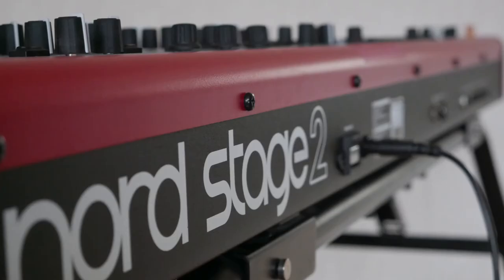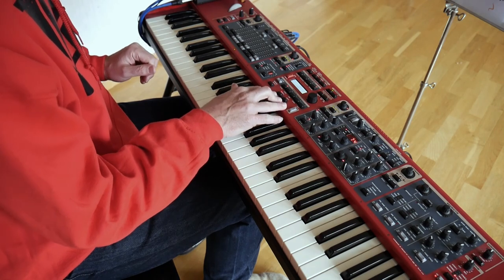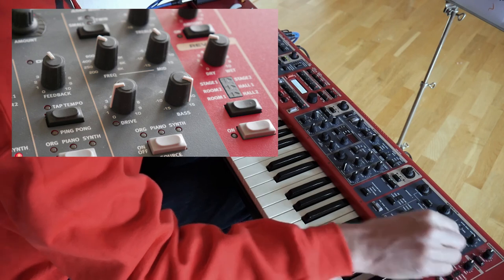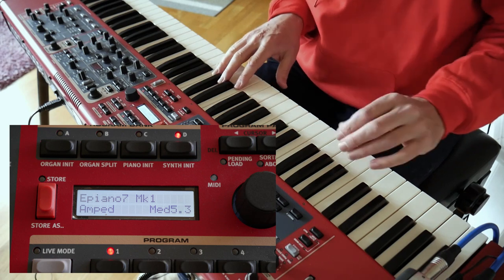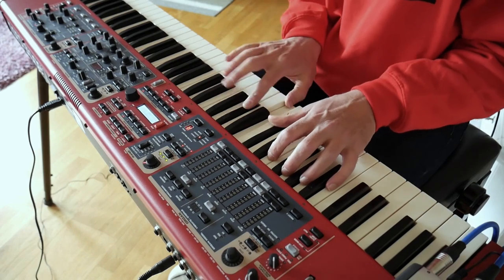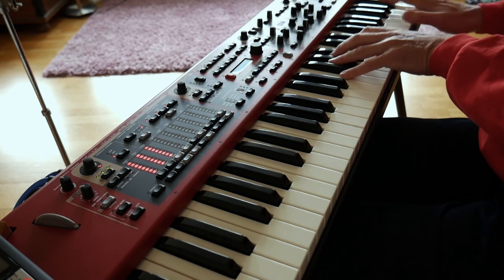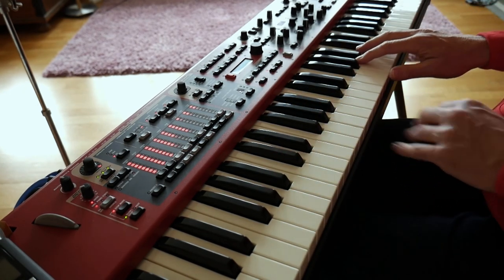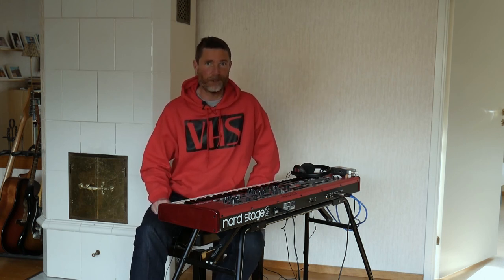Nord Stage 2 Demo & Review - First impressions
We have a Clavia Nord Stage 2 73 in the shack for a few weeks so here is a demonstration and review of the keyboard with my initial impressions of this fine instrument.